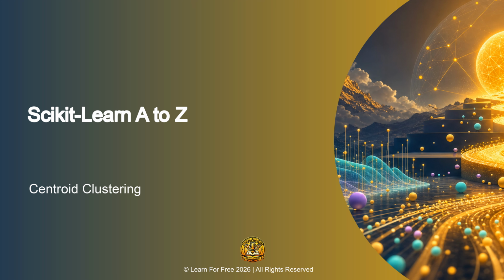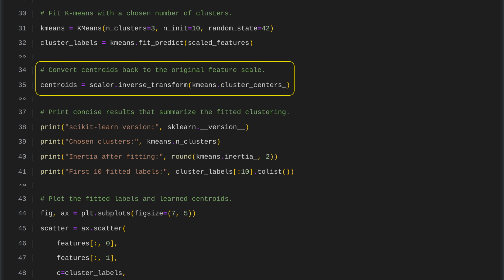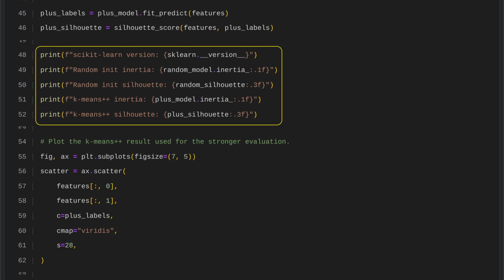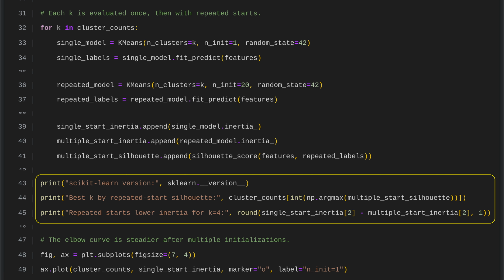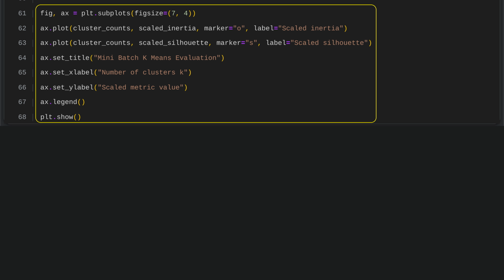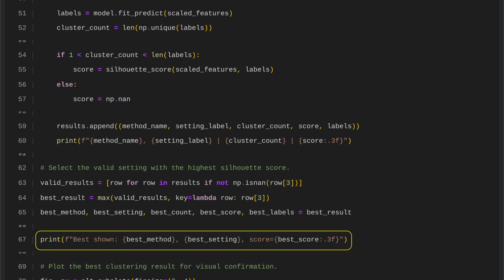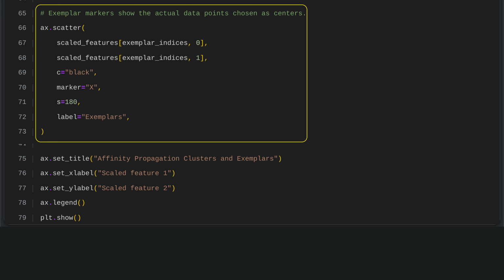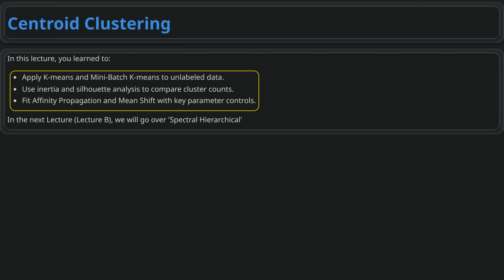Clustering Foundations, Centroid Clustering, 22A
🚀 Course: Scikit-Learn A to Z
🔁 Module 22: Clustering Foundations
🧠 Lecture A: Centroid Clustering

🚀 Centroid clustering tutorial: learn how to group unlabeled data with K-means, Mini-Batch K-means, Affinity Propagation, and Mean Shift using Python and scikit-learn. This lecture explains centroids, cluster variance, feature scaling, initialization, k-means plus plus, multiple starts, inertia, silhouette scores, bandwidth, preference, damping, and exemplars, then shows Matplotlib visualizations on synthetic make_blobs datasets. Watch to compare cluster counts, evaluate compactness and separation, choose practical parameters, and understand when faster or mode-based clustering methods fit your analysis workflow.